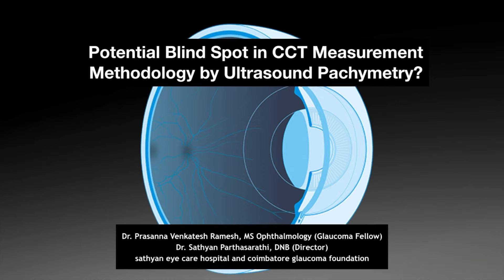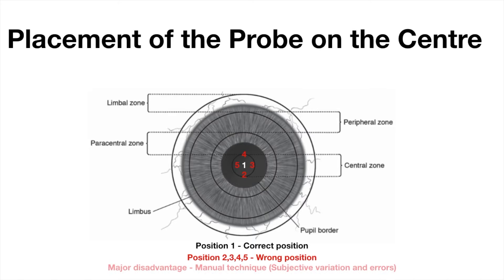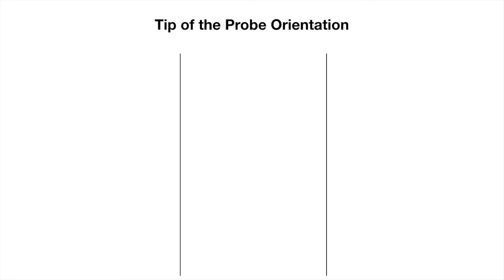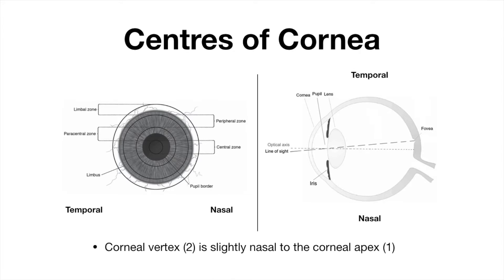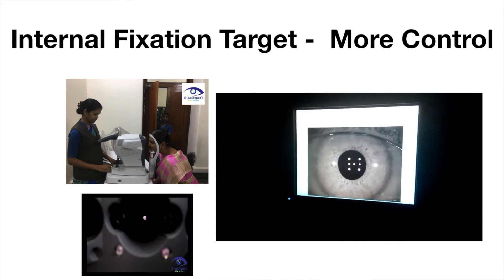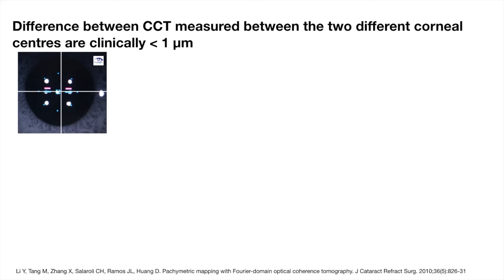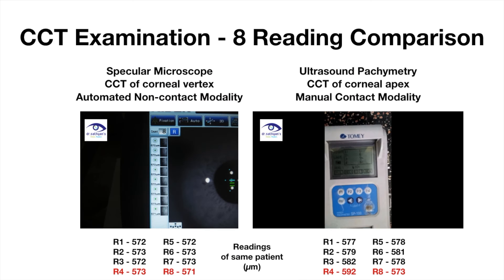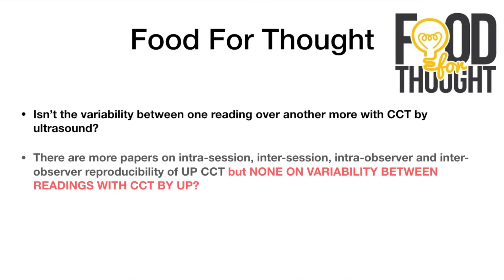Did You Know Cornea Has Two Centres? Which Centre Will Yield a Good and Reliable CCT Measurement?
Scientific Title:-
Blindspot in Ultrasound Central Corneal Thickness Measurement CCT of Apex vs CCT of Vertex

Synopsis:-
Traditionally ultrasound pachymetry has been used to measure CCT (Gold Standard). Recently non-contact modalities like specular microscope has emerged in measuring CCT. But still there is confusion as to what is the centre in CCT?

American academy of ophthalmology clearly reports there are two centres (apex and vertex). The apex thickness (place where cornea intersects the optical axis) is measured by the ultrasound whereas the vertex thickness (place where cornea intersects the visual axis) is measured by the specular microscope. This two minute video will highlight the methodology of the two modalities and point out a blindspot in the methodology of ultrasound with scientific back up.

As ultrasound pachymetry is a manual test, the errors such as wrong probe placement and orientation influencing the readings are discussed contrasting to a more accurately fixating cornea with the specular microscopy. Also a new variability, which was never reported in literature before (intra-reading variability) has been found to be more with ultrasound instigating future studies.

Concept and Creation:-
Dr. R. Prasanna Venkatesh
Dr. Sathyan Parthasarathi
Dr. Abhinay Ashok
Mr. Rajesh Kumar John

Published in:-
Journal of Clinical and Diagnostic Research

Awards Won:-
Best Paper of the Session AIOS, 2020 @ Gurugram